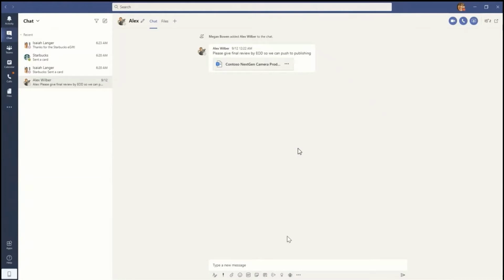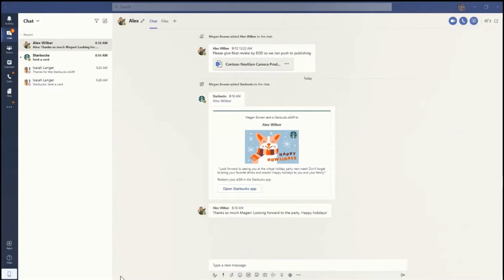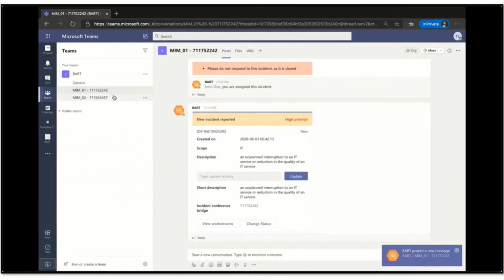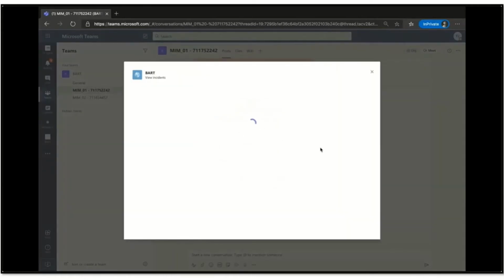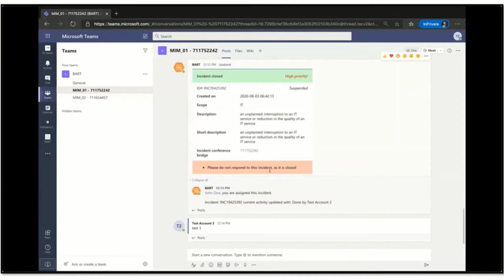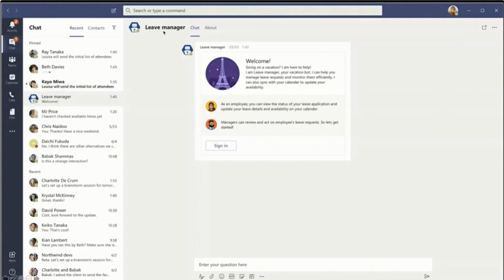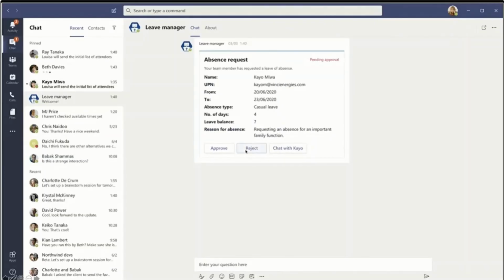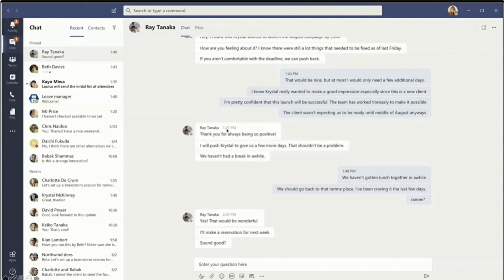TCS Digital Transformation on Microsoft Teams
Highlights of three Digital Transformations on Microsoft Teams created by Tata Consultancy Services.